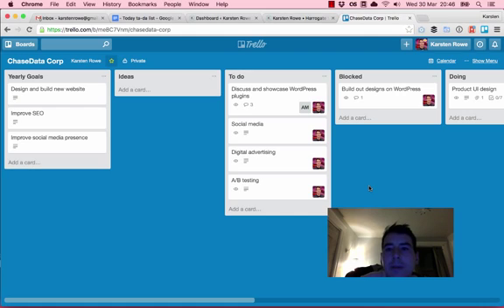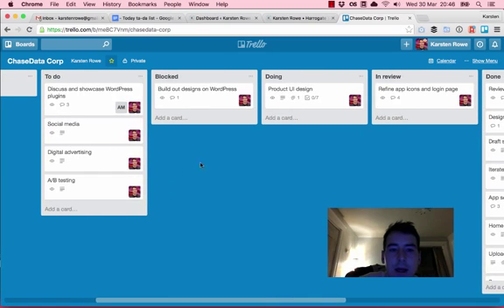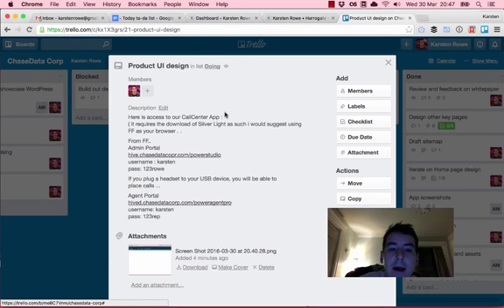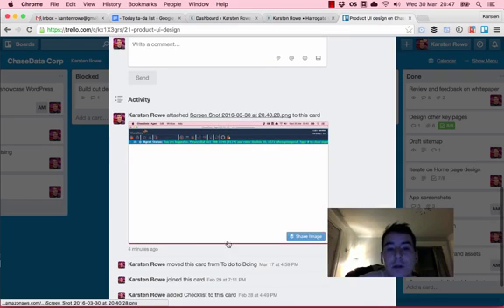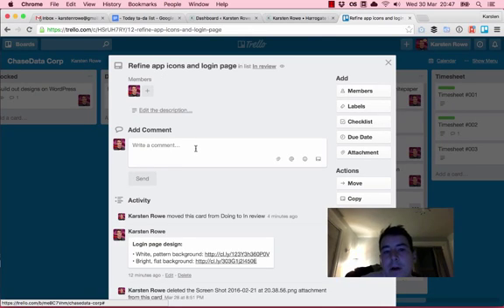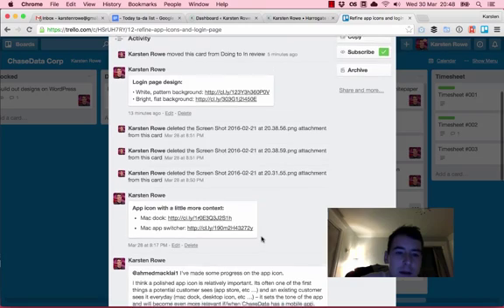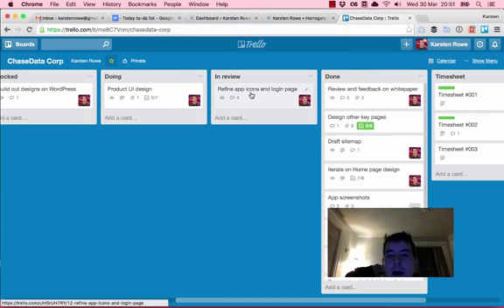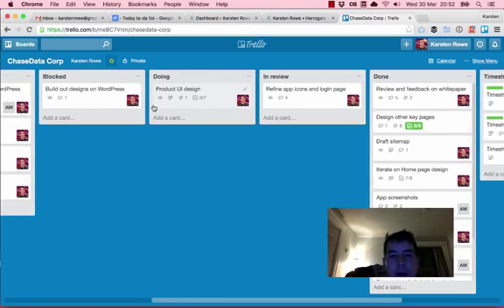ChaseData screencast #004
Episode #004 – ChaseData app icon design and login UI design.